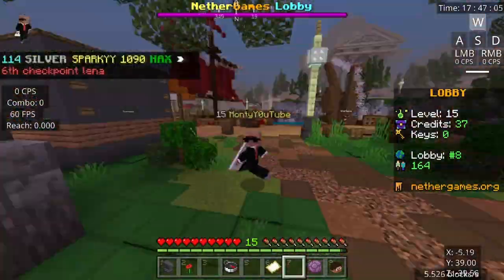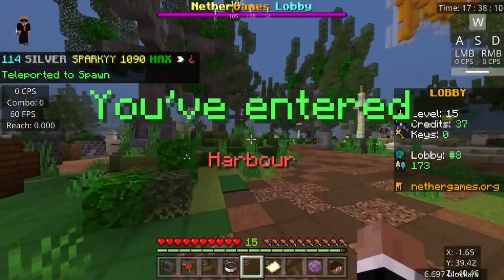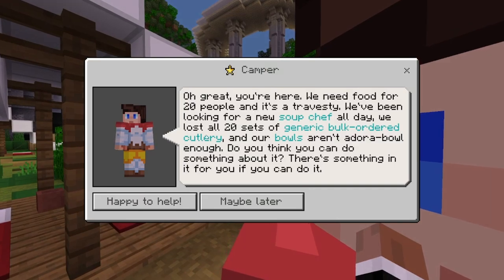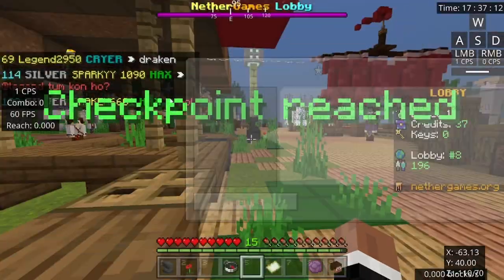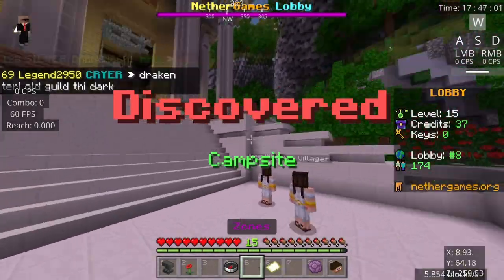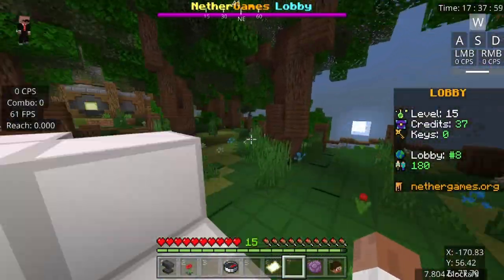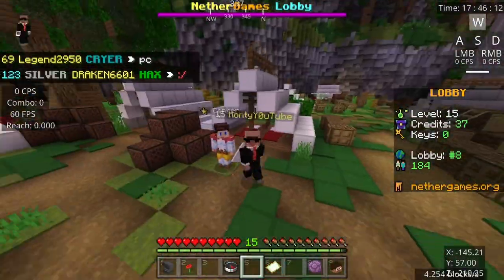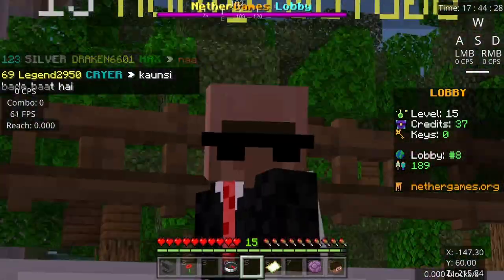Guide to Finding the Festival Token in Nethergames Lobby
A guide to finding the Festival Token to get the elytra. You need 6 tokens in total to get the elytra, and I will be making a tutorial on each. I have made a playlist for getting all the tokens if you would like to know them all.
*NOTE: I have only done 3 videos as of the release of this video.
Nethergames is a minecraft bedrock edition pvp server